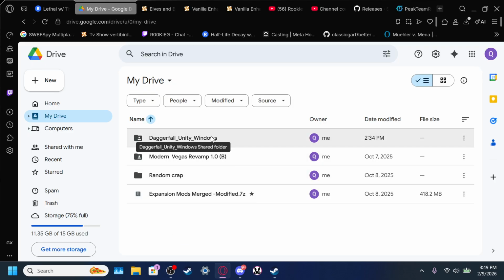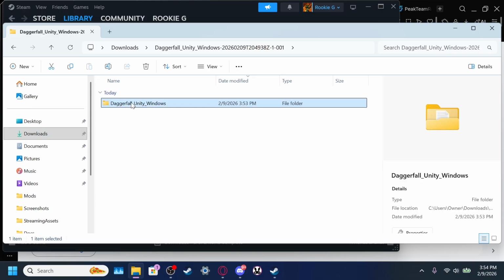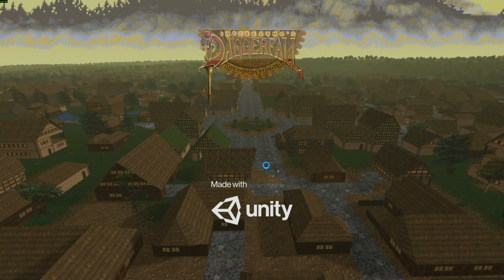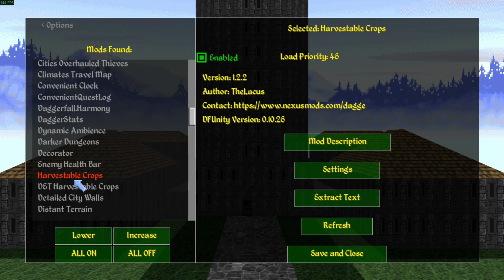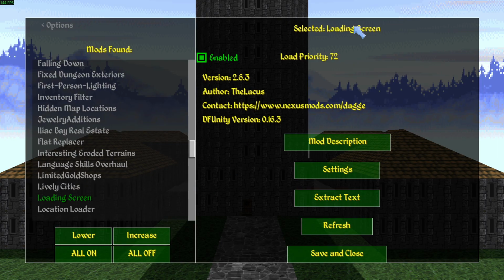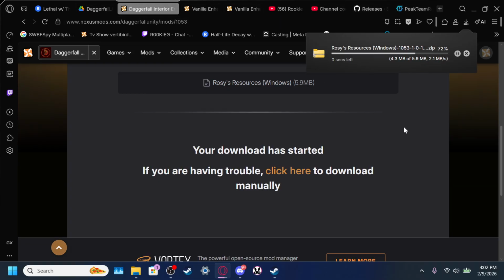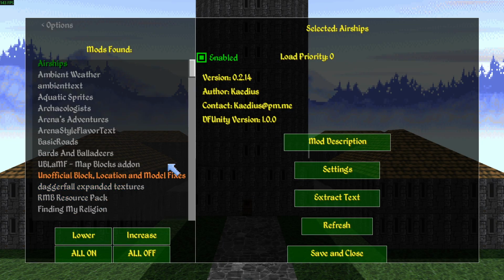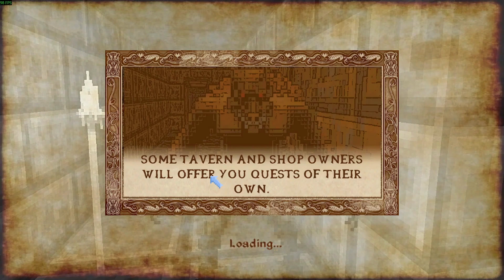Daggerfall Unity Multiplayer Setup Guide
This is a DF 1.0 version of the multiplayer mod i am using.

I highly suggest sticking tot the mods I have included.
These mods have been tested and do work with the multiplayer as far as i know.
One mod that is incompatible with the multiplayer is Orsnium Belongs to The Orcs.
You will know u have a bad mod installed when it kicks the other player soon after they join the game.